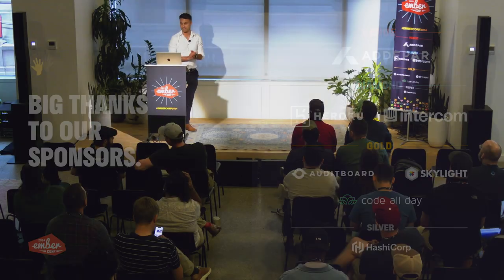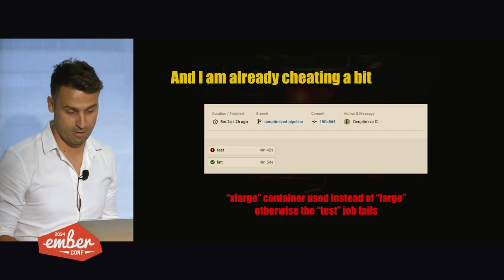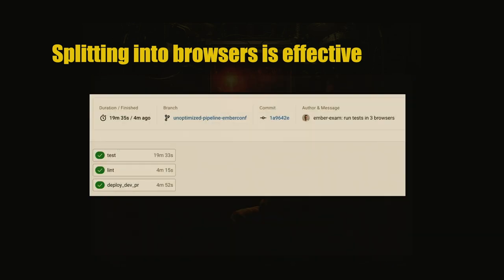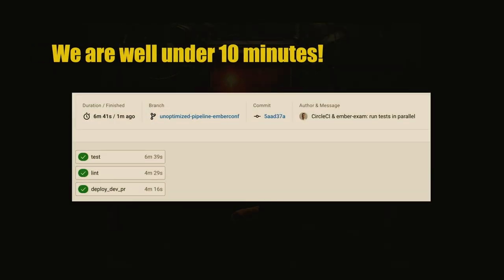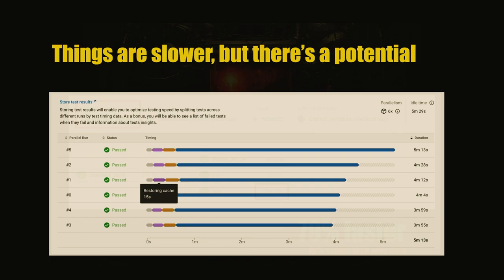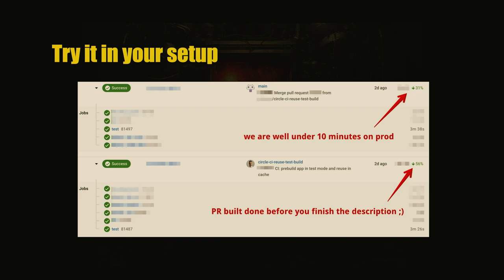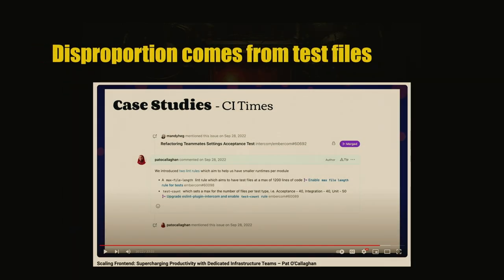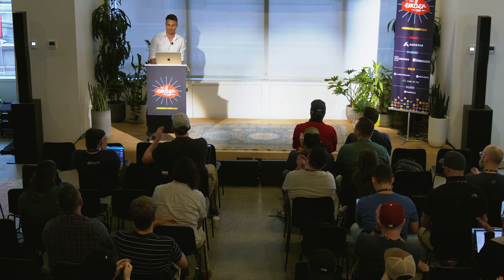EmberConf 2024 - Perfect CI Pipeline in an Ember Project with Tomek Nieżurawski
Build faster, test faster, and distribute faster. Let's optimize a real-world CI/CD pipeline and uncover how much power we have within the Ember ecosystem and other tools that integrate with it nicely.